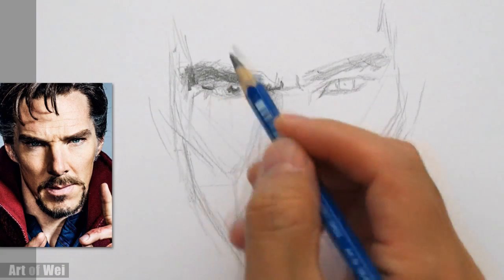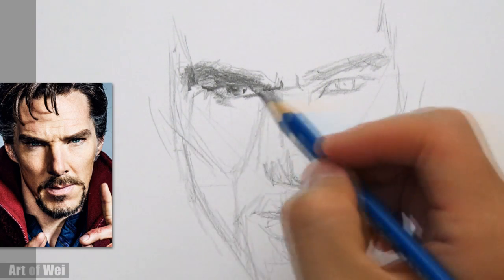How to Draw Benedict Cumberbatch as Dr Strange